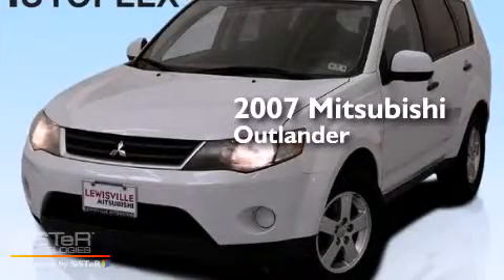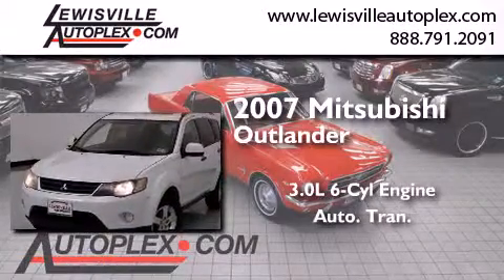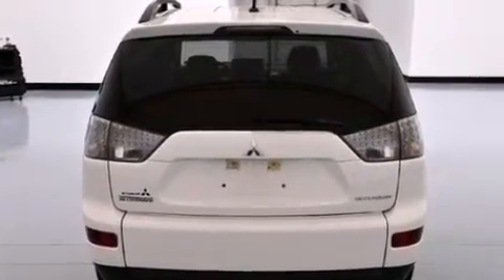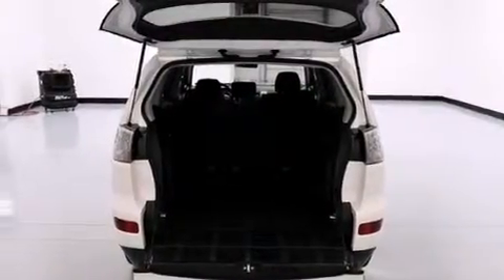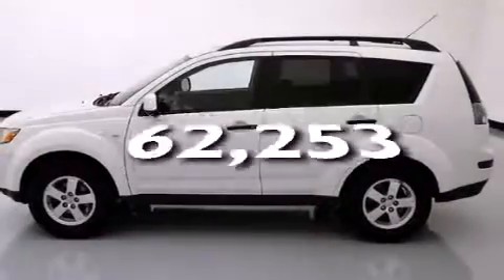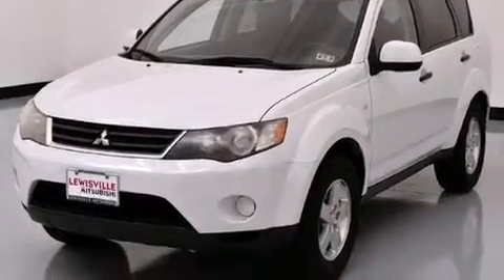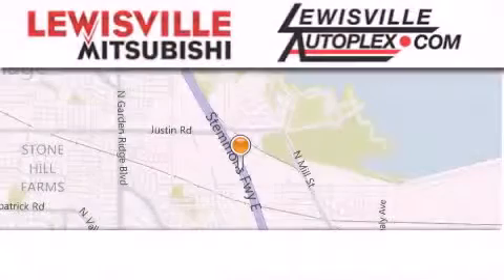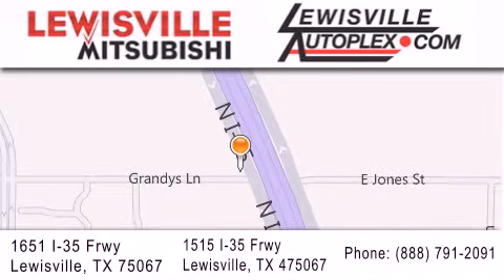2007 Mitsubishi Outlander Plano TX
We've been honored to serve the Lewisville TX area , we promise that your experience at our dealership will exceed your expectations ! Year : 2007 Make : Mitsubishi Model : Outlander Engine : 3.0L SOHC V6 MIVEC engine Trans . : Automatic Exterior : White Miles : 62,253 Interior : Black Stock : 9379A Lewisville Mitsubishi 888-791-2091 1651 Stemmons Freeway Lewisville , TX 75067 Preowned 2007 Mitsubishi Outlander Lewisville TX